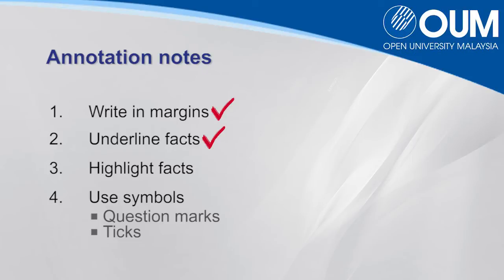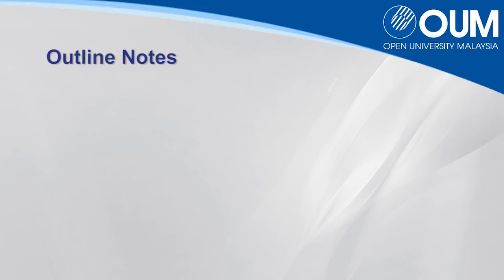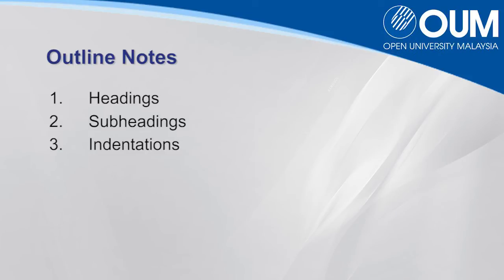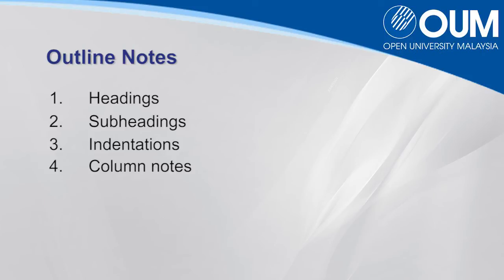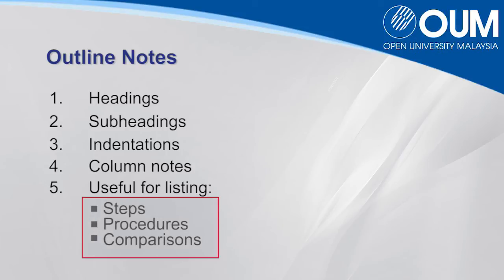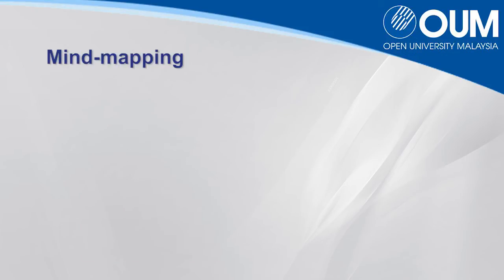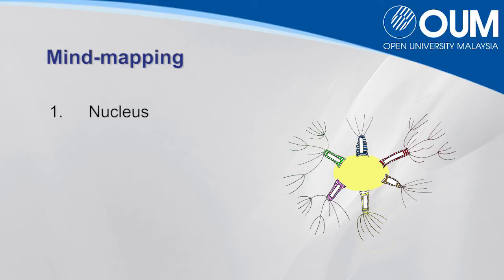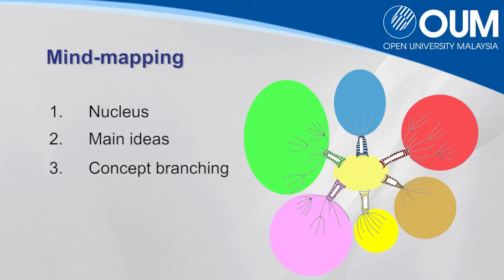[Video Lecture] Note-Making and Note-Taking Skills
OUMH1103 Learning Skills for Open and Distance Learners V7